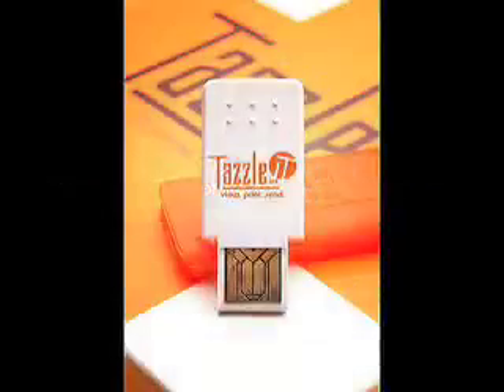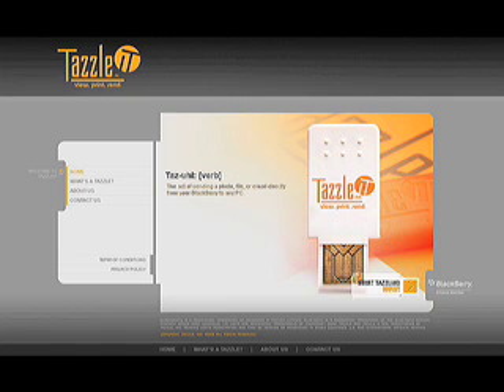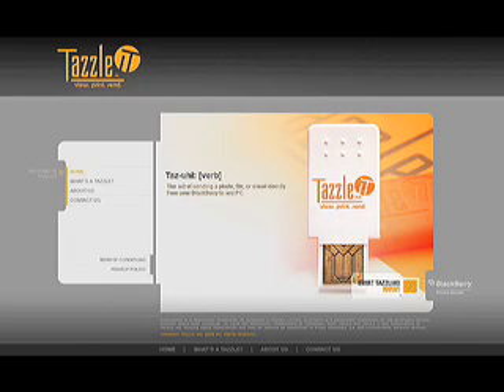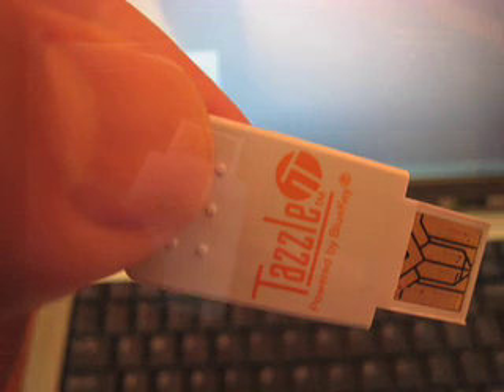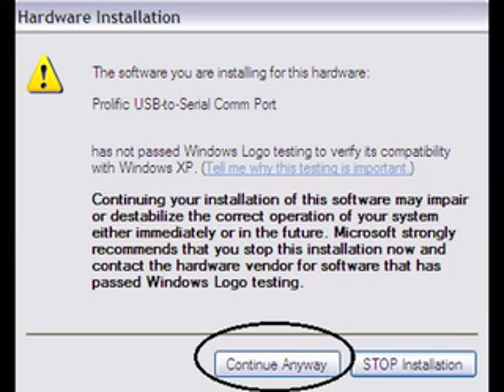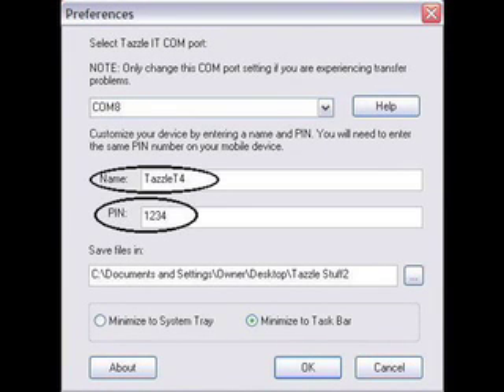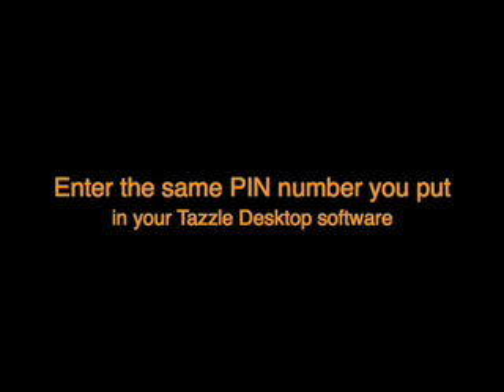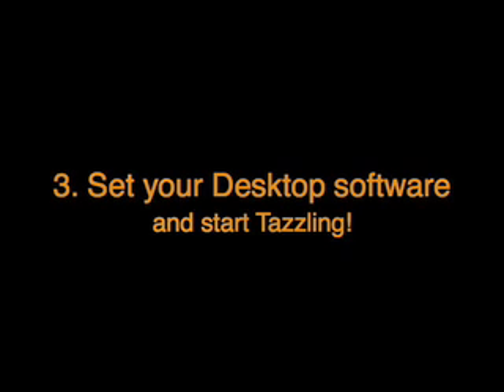Tazzle iT Quick Install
Tazzle iT: Best Mobile Printing Anywhere. Print from your mobile device to any PC's printer without Wi-Fi. Plug the Tazzle iT into your PC's USB port and forget it. Preview, Print, or Save data directly from your mobile device with just a few clicks.

Only Tazzle iT lets you preview and edit for perfect mobile printing. You control what you print.

Requires purchase of Tazzle iT USB Key. Download the free Tazzle App from BlackBerry World and get the Free Tazzle PC companion software Easy install and one-time Bluetooth pairing takes 3 minutes.

Tazzle iT lets you to share documents with co-workers, customers and friends and family on YOUR terms; show confidential documents and presentations, then take them with you when you leave without leaving a copy behind.

BlackBerry Compatible, soon to be released for Android!